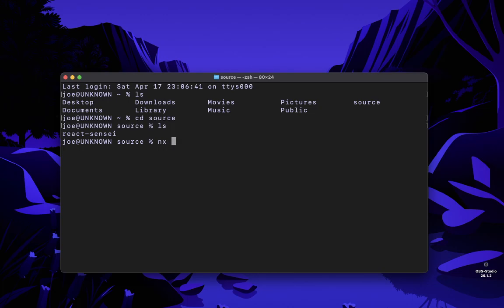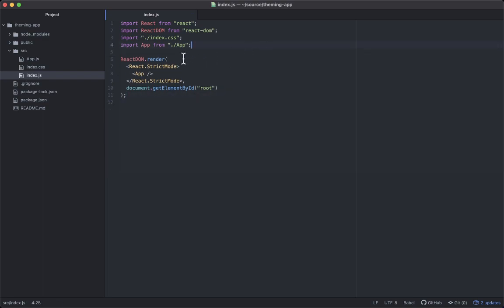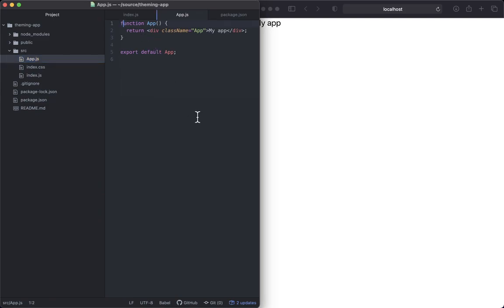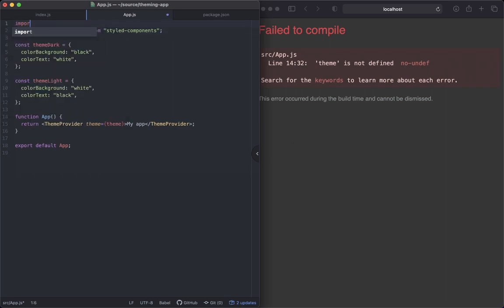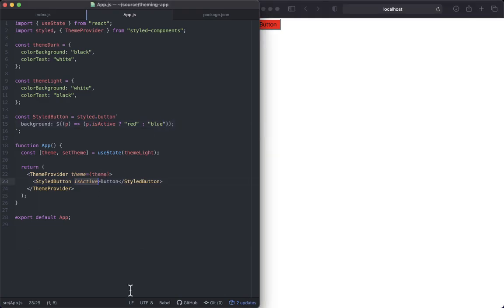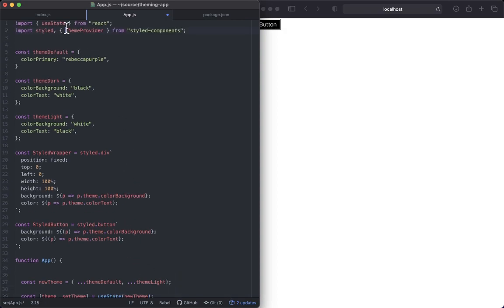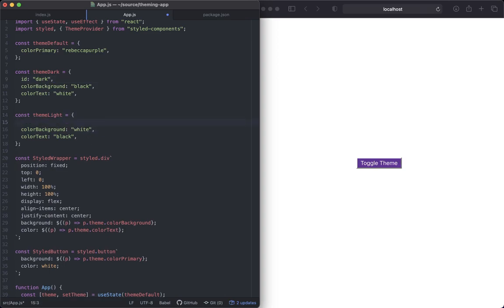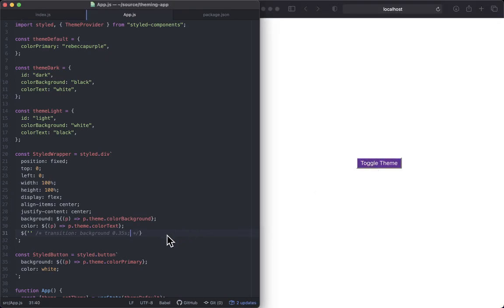Theming React Apps With Styled Components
Hey guys 👋

In this quick run through we learn how to:

- Create a react app and strip it back
- Install and setup styled components
- Toggle themes using react hooks
- Add css transition when theme is toggled

Was it useful?